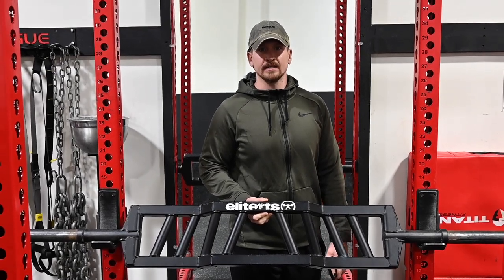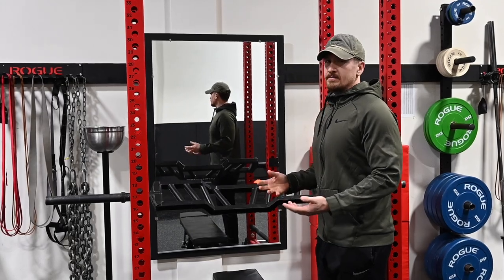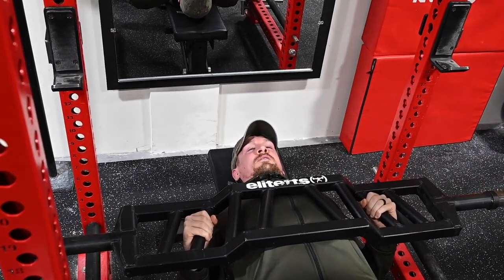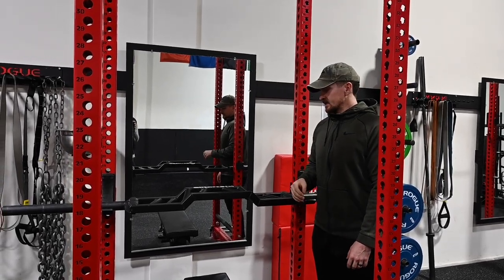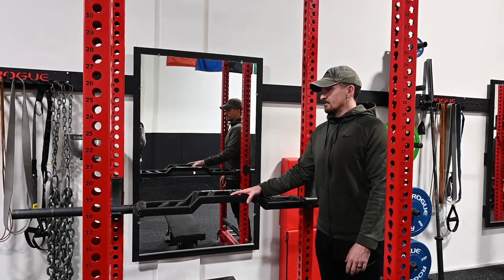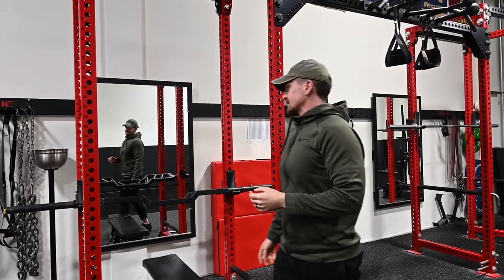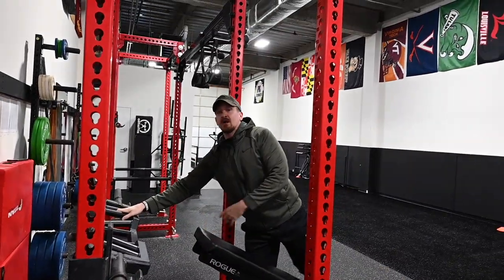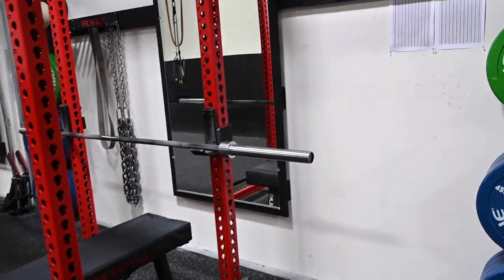ELITEFTS AMERICAN CAMBERED NEUTRAL GRIP BAR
If you have any equipment that you think we should check out, be sure to drop a comment!

Like this product? Check it out!